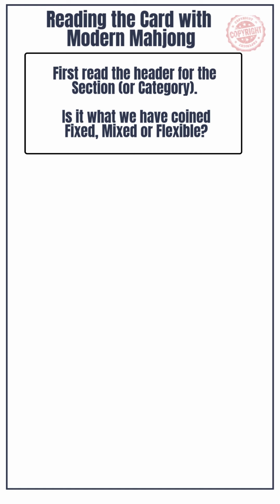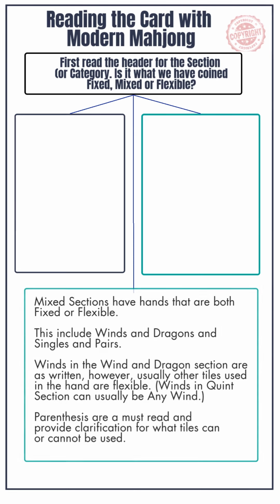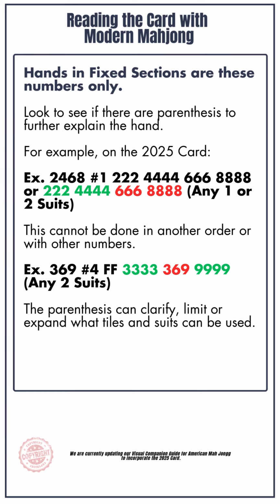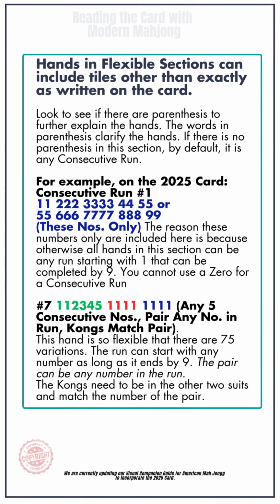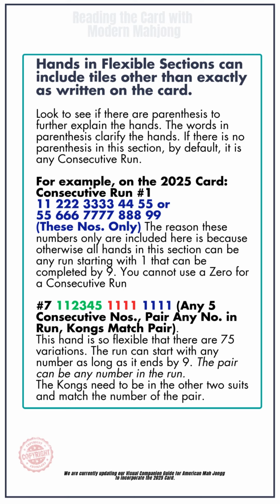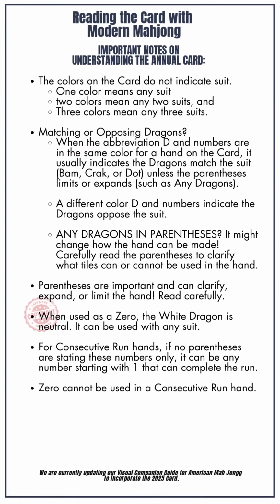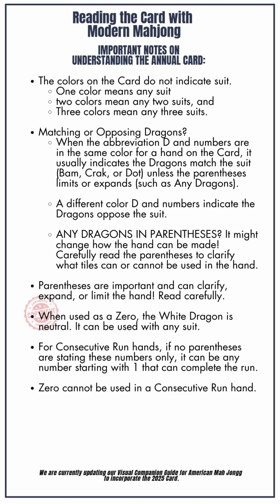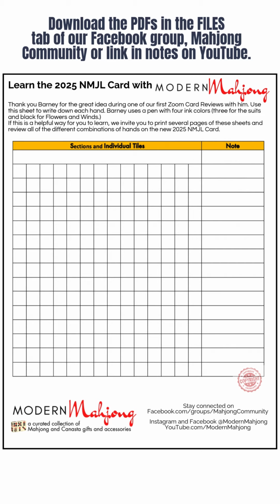Reading 2025 National Mah Jongg League Card Modern Mahjong - Understanding Fixed, Mixed, Flexible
Join us to go through the NMJL Card so you can understand how to read the hands on 2025 and beyond.
NOTE: The 369 hand we discuss should have FFF not FF.

Registration is  still open for our Zooms. Visit ModernMahjong.com/collections/ourevents

We have many private and semi-private Mahjong and Canasta lessons scheduled and are available to teach throughout South Florida and beyond. Reach out to arrange for us to travel for lessons, presentations, and strategy sessions in your city! Also, our On Demand Series is available to learn at your convenience on ModernMahjong.com.